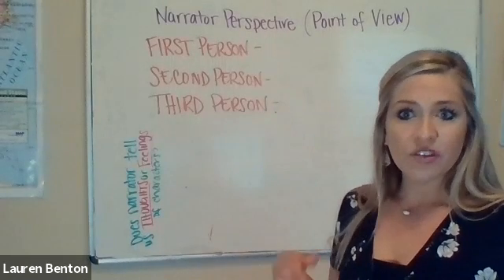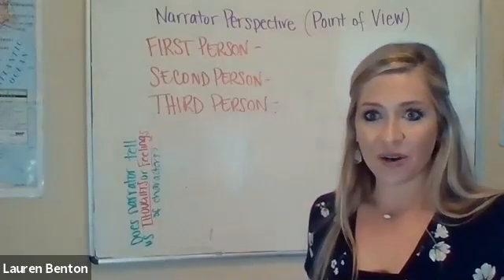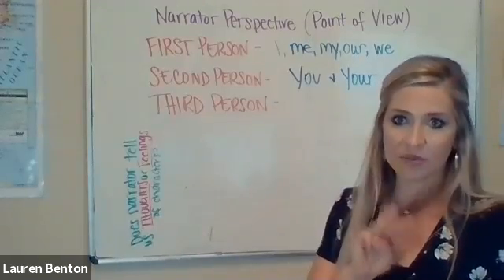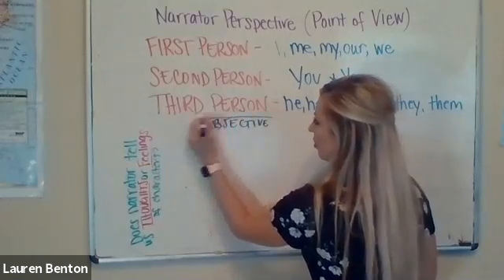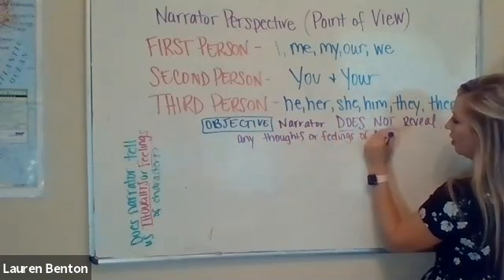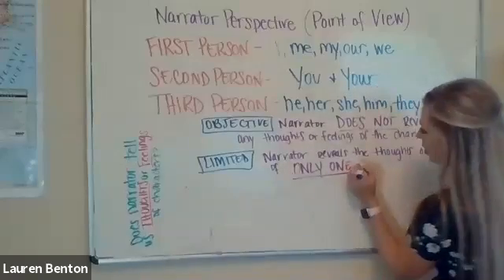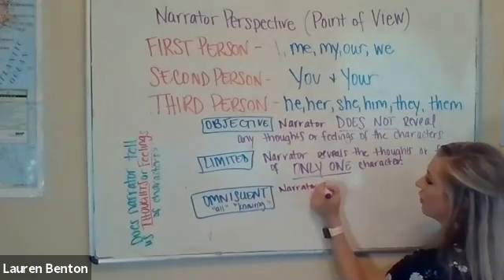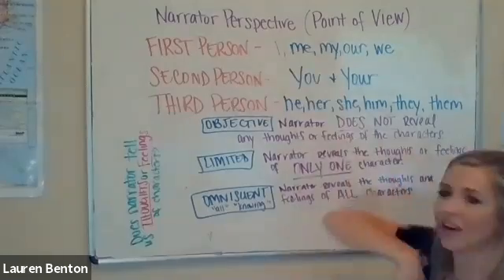Point of View Video